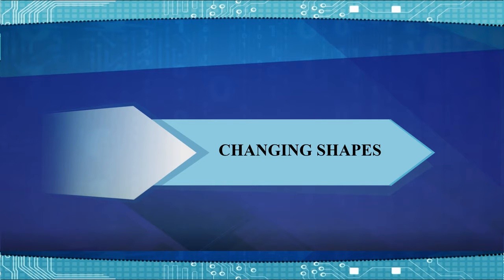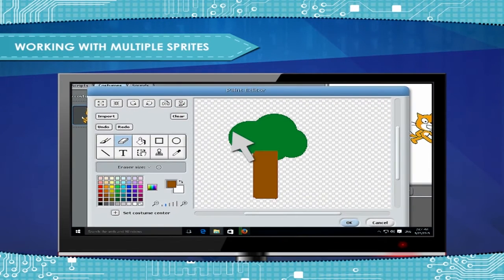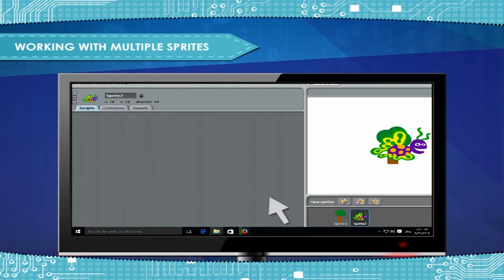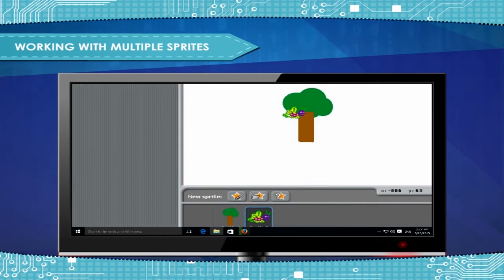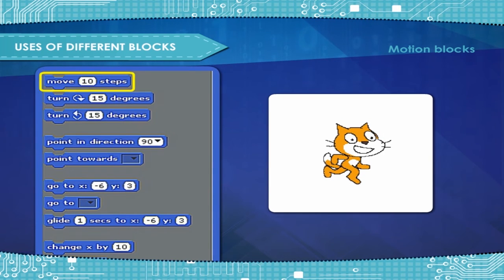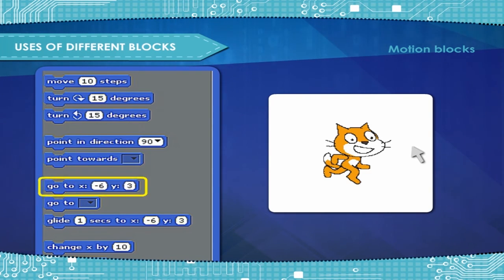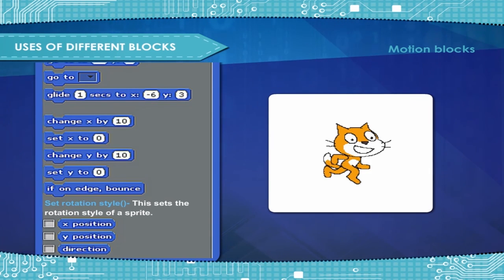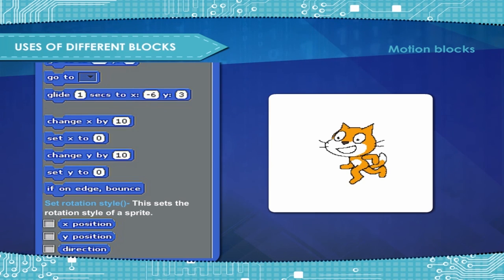Computer Class 6 Chapter 6 (Part B) Scratch Programming Introduction to Game Creation